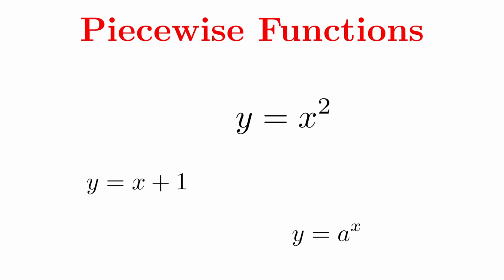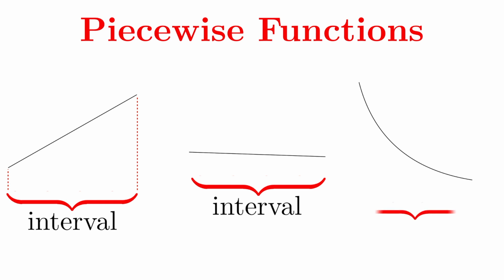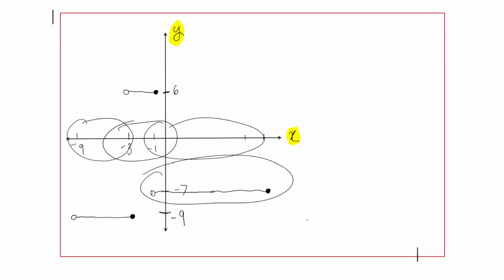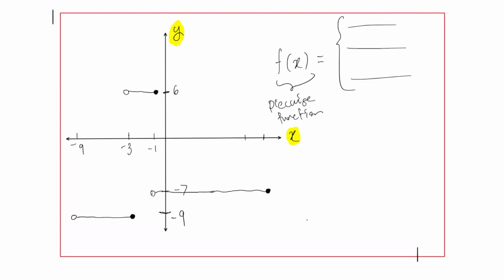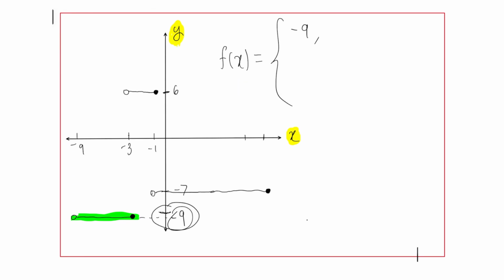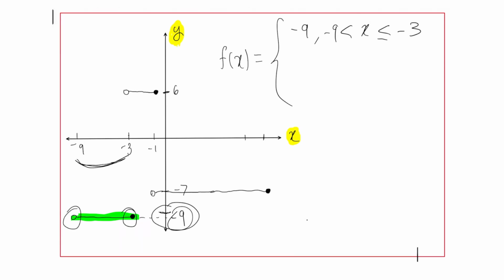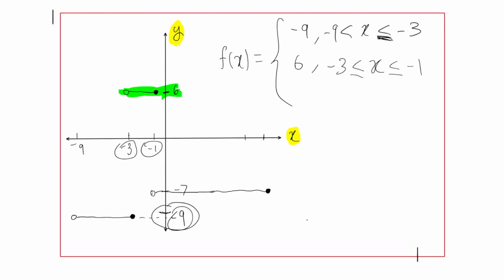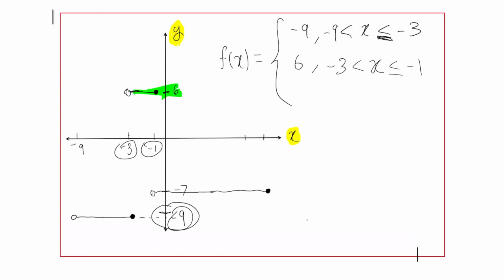Lecture 7: Functions | Piecewise Functions. What is a piecewise function? *EXAMPLE*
In this video, you will learn about piecewise functions.  And, an example will be provided to aid your understanding.

I hope you understood :).  GOOD LUCK!